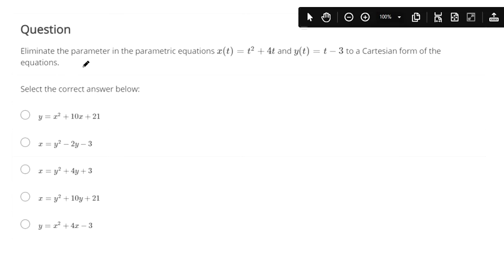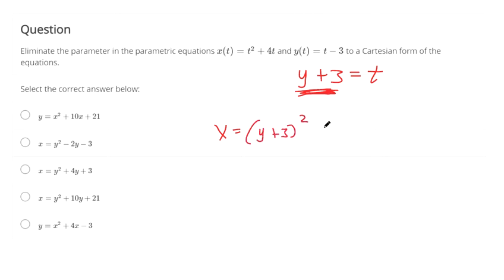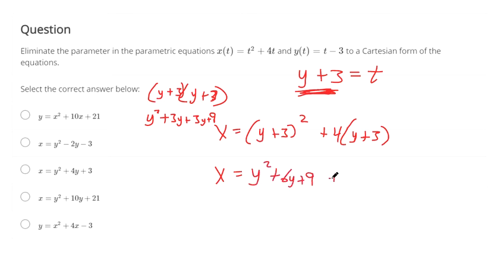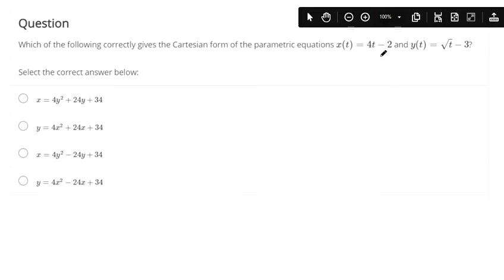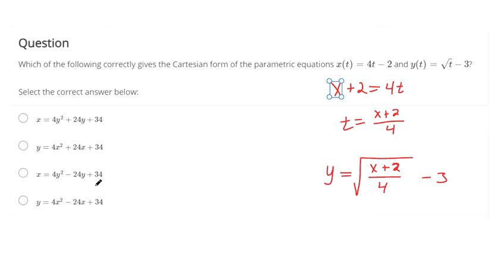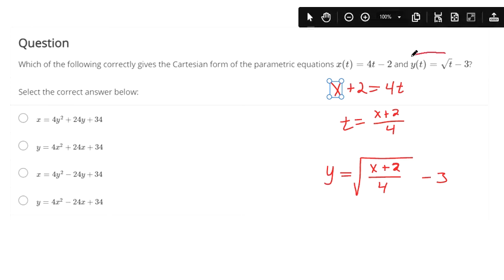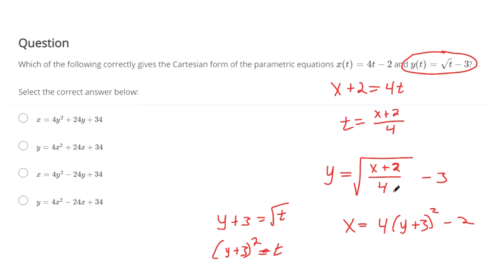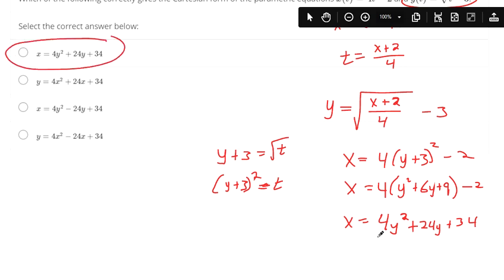Eliminate the parameter in polynomial and radical equations